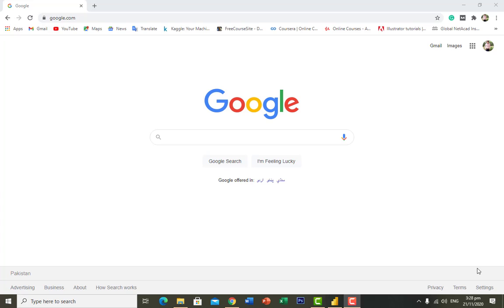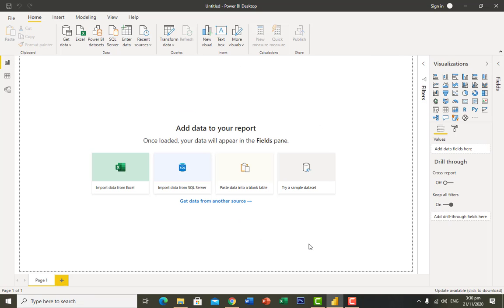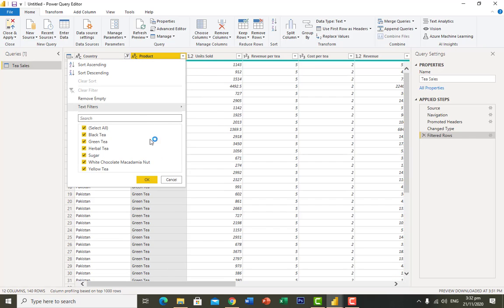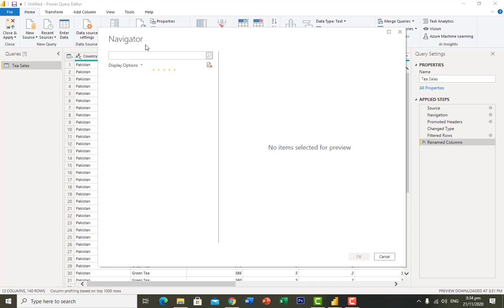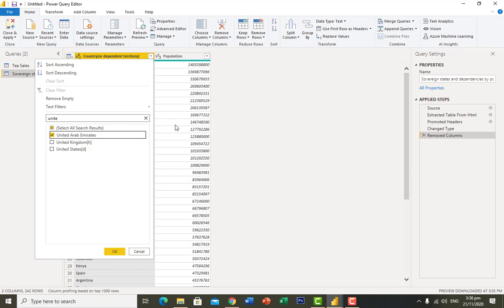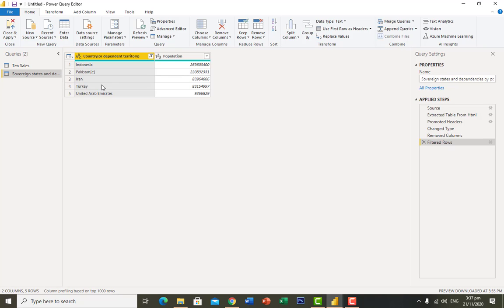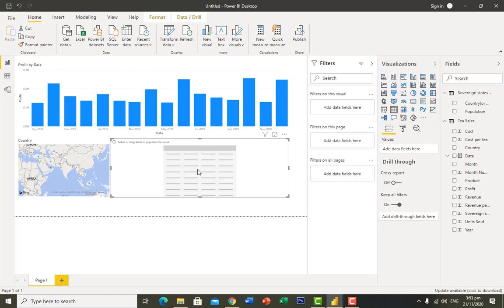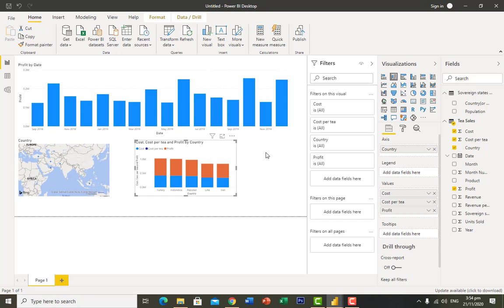How to use Microsoft Power BI | Power BI Tutorial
Daily Teachings Channel

MS Word full course

How to make PowerPoint presentation | Learn PowerPoint presentation | MOS | MS PowerPoint

How to do voice typing in mobile| voice to text| google voice typing| speech recognition

How to do voice typing in Urdu in mobile| Voice typing | voice to text | voice recognition

How to convert image to text in mobile | text recognition | picture to text

How to generate QR Code in MS Office, Word, PowerPoint, Excel | QR code | Create QR code | MOS

How to remove a picture background in MS Office | Background remover | Photo background remove